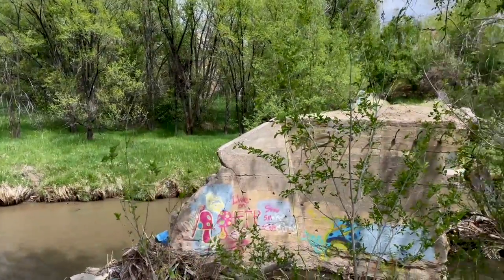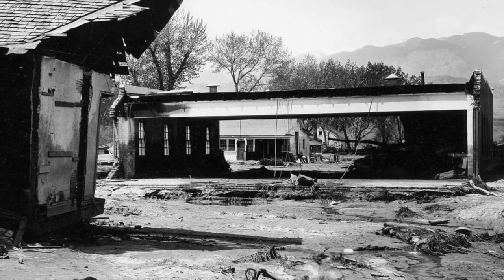Introduction for Video on the Flood: Insta360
This two minute clip was used to introduce my videos on the Flood from Genesis chapters 6-9. I am primarily posting this as a separate video because several people asked about the camera and how well it works. It is an incredible camera that gives the creator and incredible amount of flexibility.
This video was shot on an Insta360 OneR camera. The 360 and 1 inch modules were used along with a Rode Go microphone for sound.

Links:
Insta360 OneR camera: